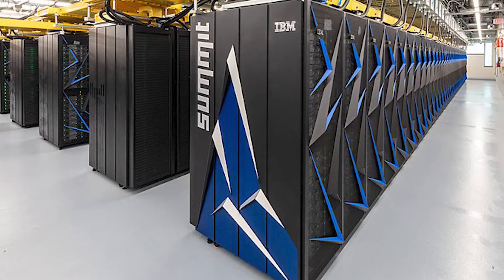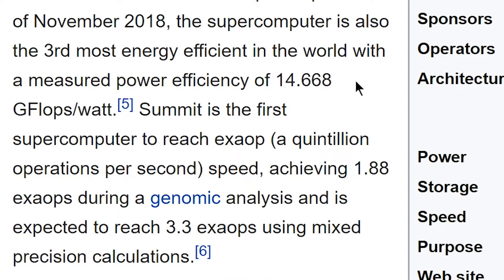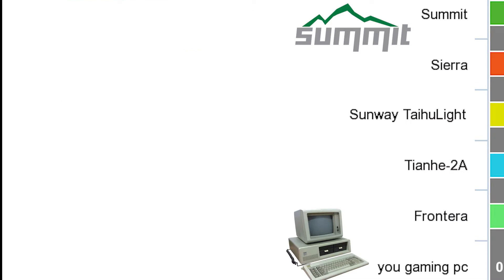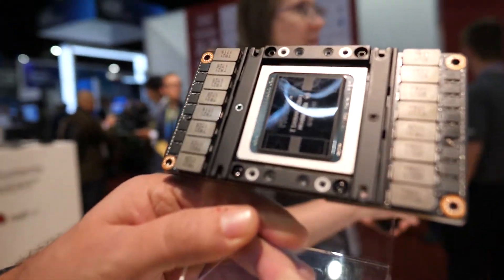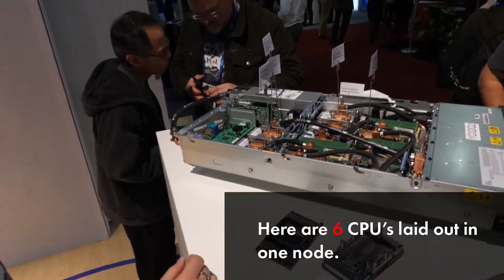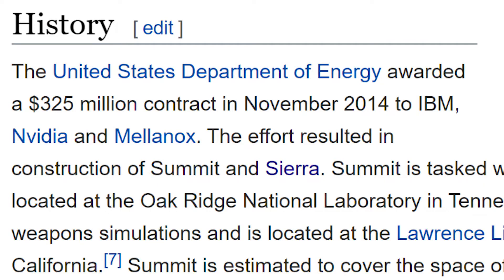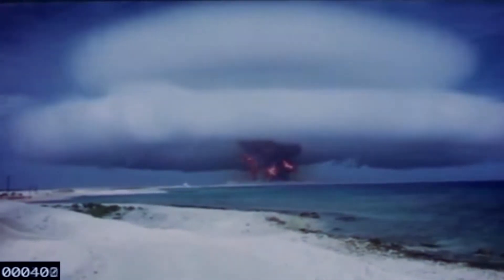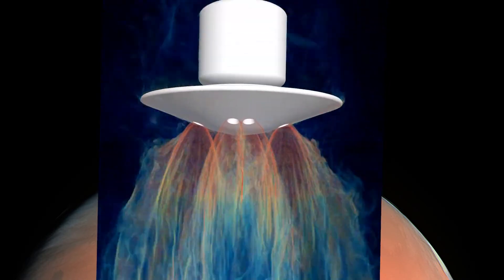Fastest Computer in the World 2020 | Most Powerful Computer in the World | Summit Supercomputer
Summit, the world's fastest and most powerful computer is totally fascinating.  In this video I do a comparison to other computers (including an average home computer), and I go over a history of this incredible computer, and what it is used for.

3x College dropout with no degree and self taught programmer and father currently working full-time as a software engineer @ Uber.

Worked as a sushi chef for nearly 10 years and transitioned to software and I want to help you do it too, and have a few laughs along the way.

📜【Resume Format that landed me 4 six-figure offers in 1 month】📜

LG 40" Ultrawide Curved WUHD Monitor

13" MacBook Pro M2

Keyboard - GMMK PRO 75

Logitech G502 Lightspeed Wireless

Sony A6700

Sony 16-55mm F2.8 APS-C Lens

security engineer  @Uber  / father of 2 / Bad ADHD with a busted moral compass
📜【Resume that landed me 4 six-figure offers in 1 month】📜
🚨【ADHD cheat code products for a better life】

【For health】

Remove health and nutrition friction by using the

($25 off of Blueprint if you use my link for your first purchase)

【For programming】

LG 40" Ultrawide Curved WUHD Monitor (less neck pain from a single monitor)

13" MacBook Pro (the best portable beast of a machine for building)

Logitech G502 Lightspeed Wireless (has the perfect button count and on-board memory)

【For recording】
DJI Osmo Pocket (Incredible for quick recording sessions)

Meta Ray-Ban smart glasses (Also amazing for quick sessions)